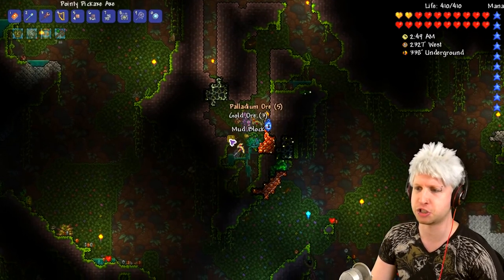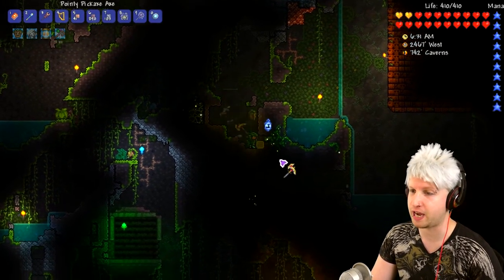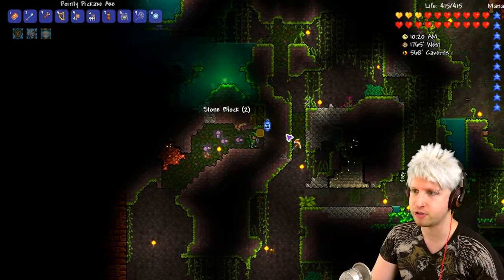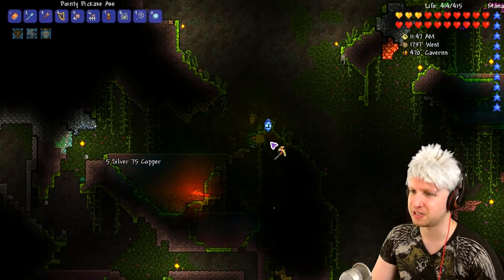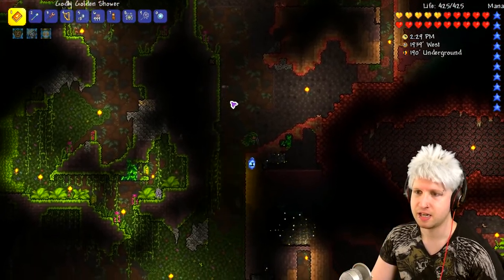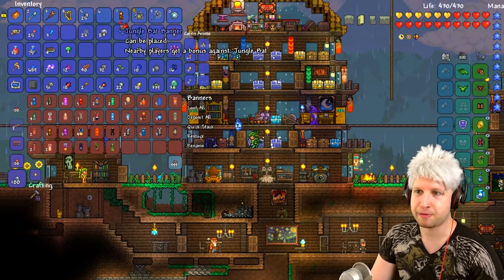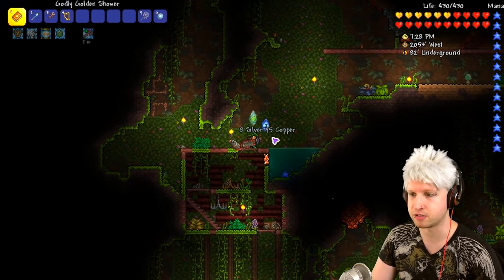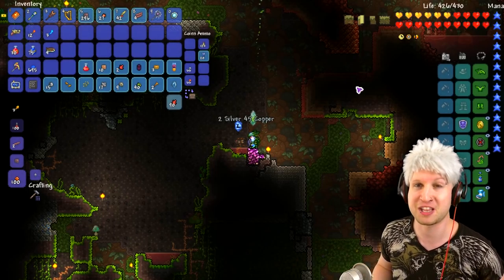Scythe Plays Terraria 1.3 ✪ I AM THE CHLOROPHYTE!! ✪ Let's Play Gameplay #36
★ Click to Join TEAM PIXEL & become Scythe's "Dude" / "Dudette"!
❤ All our content is G-Rated & Family Friendly (no swearing / no cursing). Keep in mind that a swear in your country might not be one in our country. Please tell us!
✎ Terraria is a land of adventure! A land of mystery! A land that's yours to shape, defend, and enjoy. Your options in Terraria are limitless. Are you an action gamer with an itchy trigger finger? A master builder? A collector? An explorer? There's something for everyone in this amazing Voxel game inspired by Minecraft and I hope you enjoy my Terraria 1.3 Let's Play, Terraria 1.3 Playthrough, Terraria 1.3 Walkthrough, Terraria 1.3 Gameplay video!

► Play Terraria on XBOX One!
► Play Terraria on PS Vita!